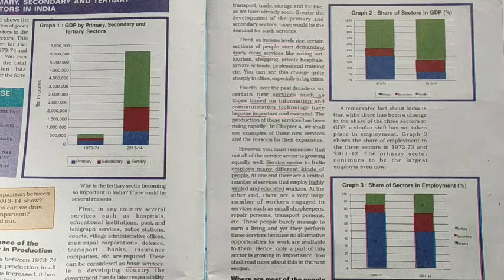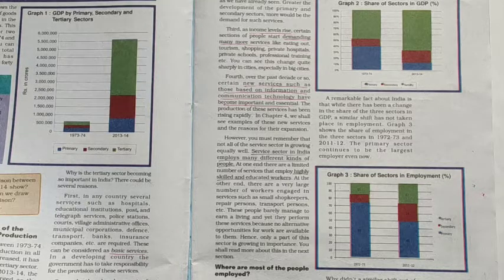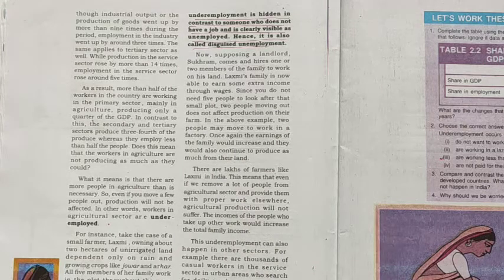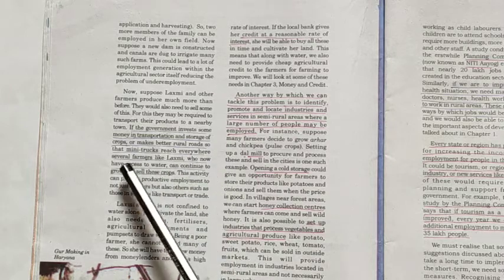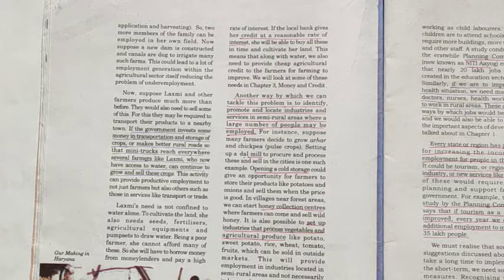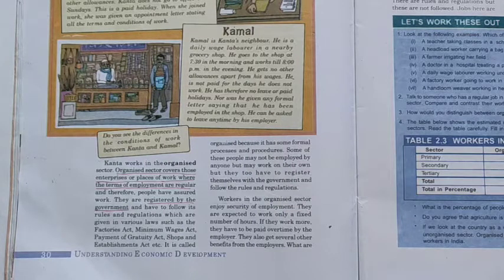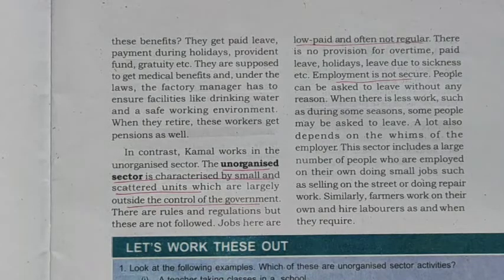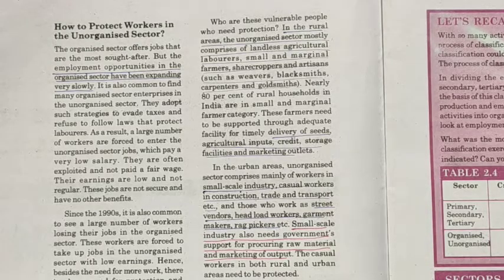Class-X, Economics, Ch-2 (Part-2)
Economics
Chapter-2: Sectors of the Indian economy (Part2)